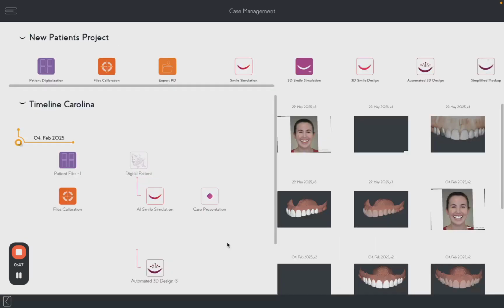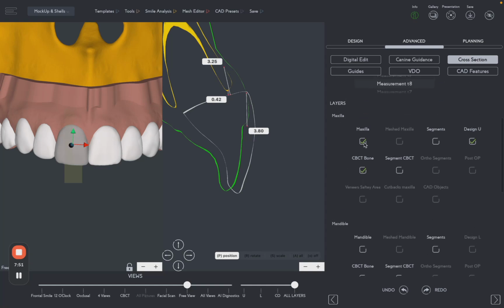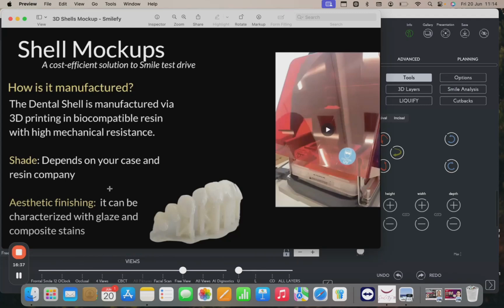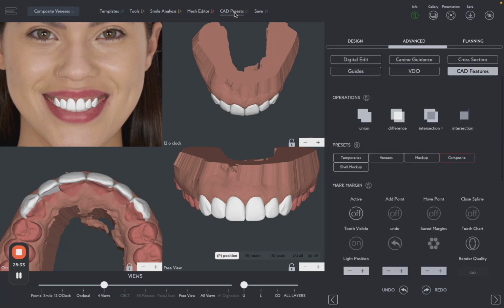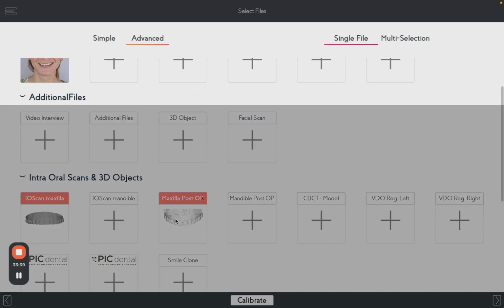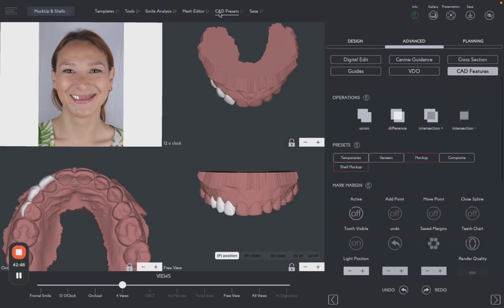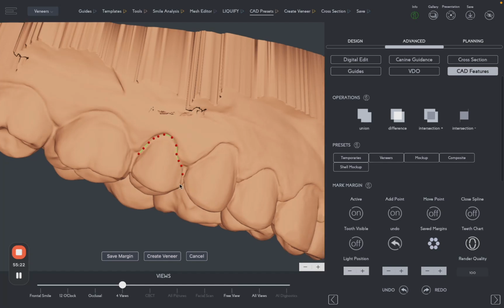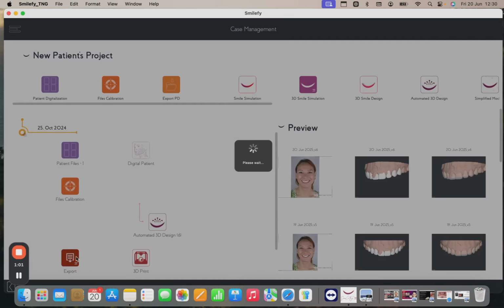L3: How to create different types of 3D Design with Smilefy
This tutorial covers the different types of 3D designs available in SmileFy, with a focus on Additive 3D Shells mockups, composite veneers, ideal 3D designs, and temporaries. It also outlines the required file types for procedures such as gingivectomy and crown lengthening, highlighting the critical role of calibration in achieving accurate results. You'll learn how to generate and export your designs, along with key tips for ensuring your models are properly closed and connected. For step-by-step workflows, be sure to explore our full library of video tutorials. Don’t forget to save your cases and make full use of the available export options.